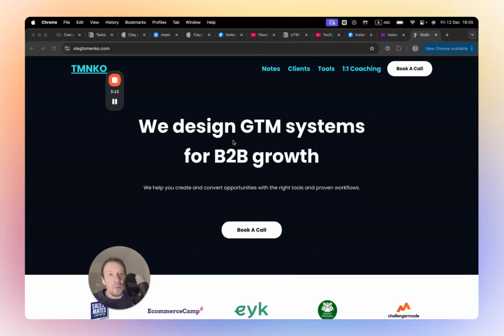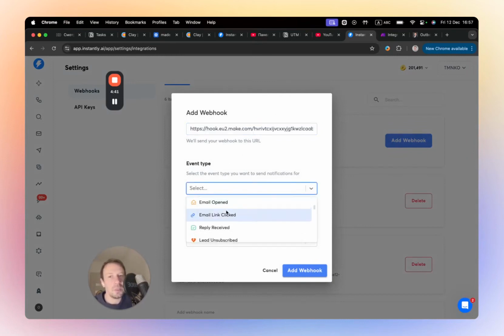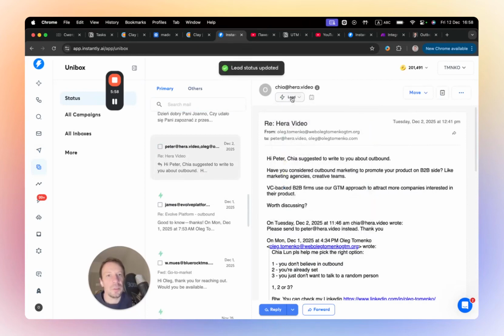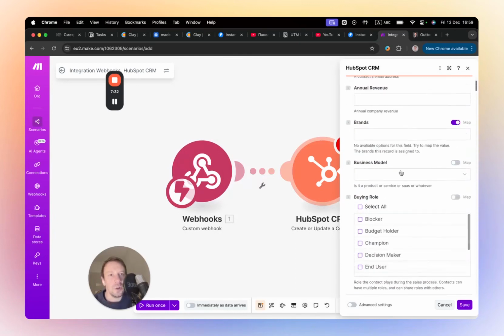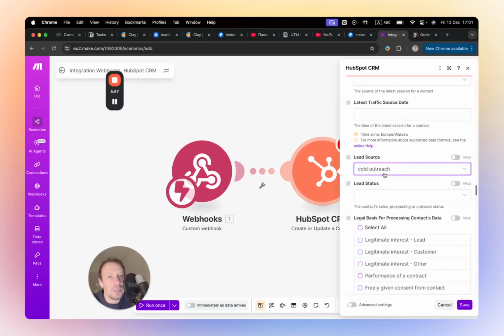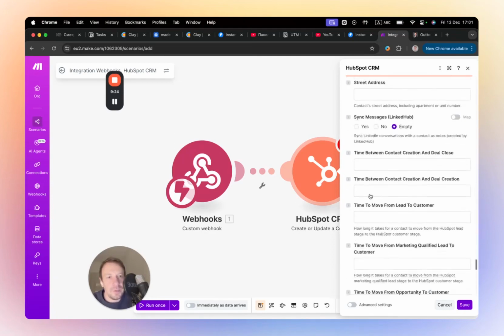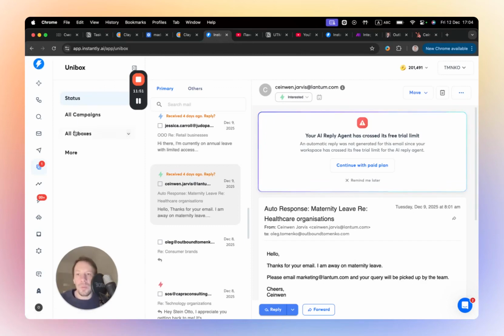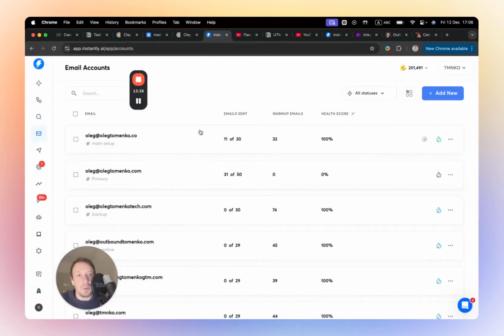Stop Pushing Every Cold Reply Into Your CRM — Do This Instead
In this video, I show a simple and scalable way to sync positive replies  from cold email outreach directly into your CRM.

I walk through a real example using Instantly + Make/Integromat (make.com) + HubSpot CRM, but the logic applies to any cold email tool and any CRM.

Instead of pushing every cold prospect into your CRM, this setup ensures that only replies worth sales time—positive or semi-positive—are synced automatically, so your team can respond fast and stay focused.

0:00 Intro
0:28 Why you need this automation
3:16 Setting up a webhook listener in Make
4:16 Creating a webhook in Instantly and syncing it with Make
6:28 Connecting HubSpot and creating a contact
11:07 Synchronizing replies with your primary mailboxes

What you’ll learn:

 - Why you should only sync positive replies to your CRM
 - How to trigger a webhook when a lead is marked as “interested”
 - How to capture and process that webhook in Make
 - How to create or update contacts in HubSpot with the right properties
 - How to structure lead status, lifecycle stage, and campaign attribution
 - How to handle replies when using multiple backup mailboxes
 - How to continue conversations from your primary inbox or directly from HubSpot

This automation is critical if you’re running cold email at scale and want fast response times, clean CRM data, and a real outbound system.